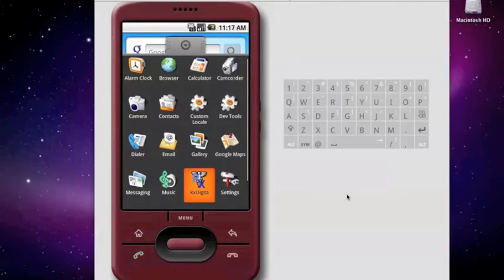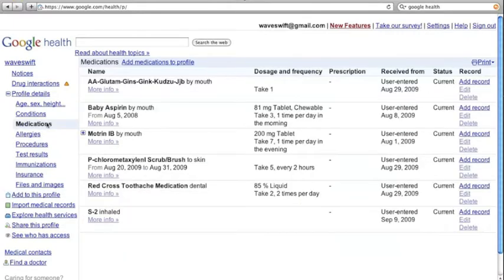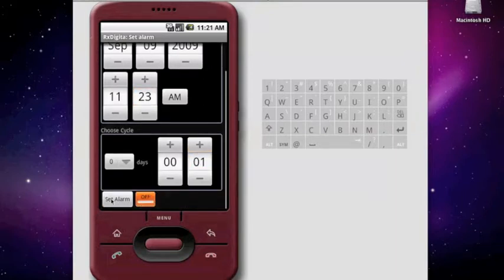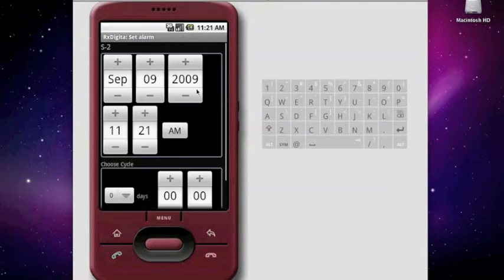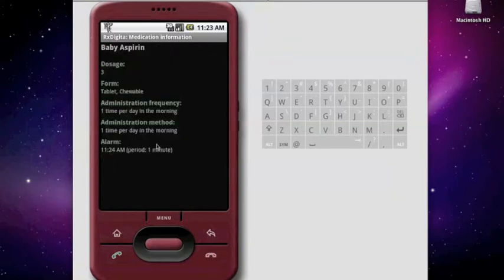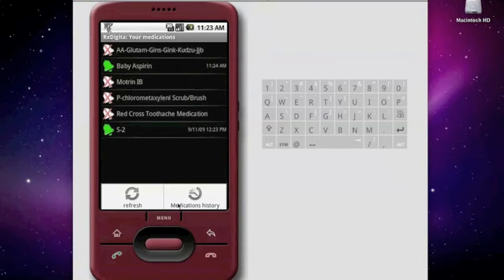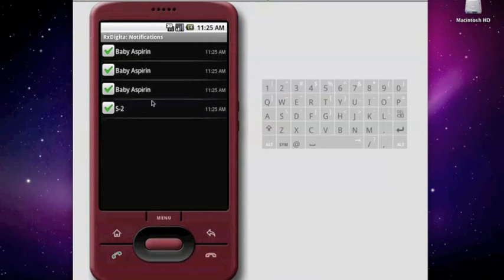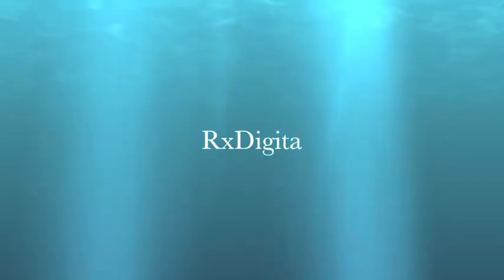RxDigitaPro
RxDigita Demo for ADC II